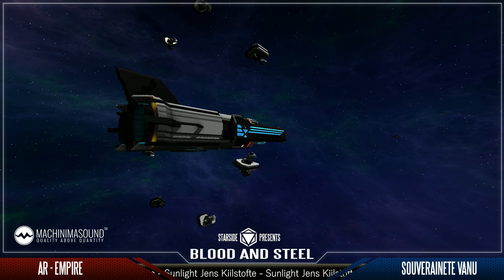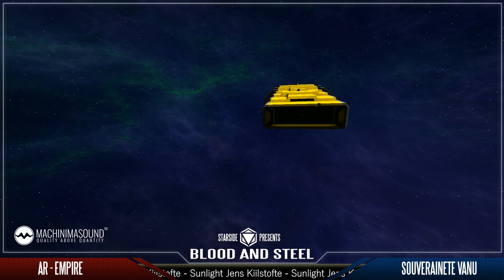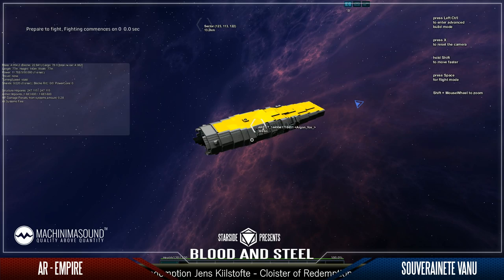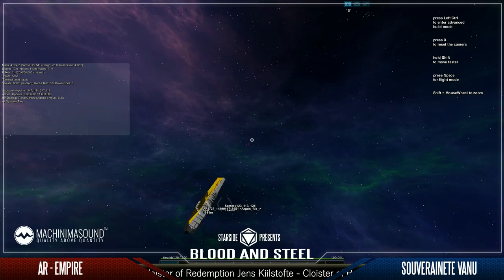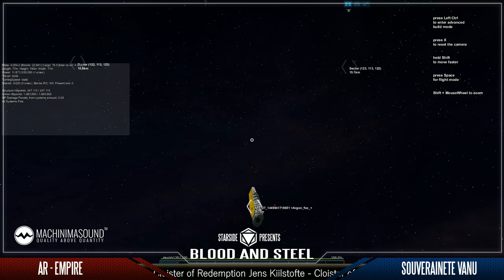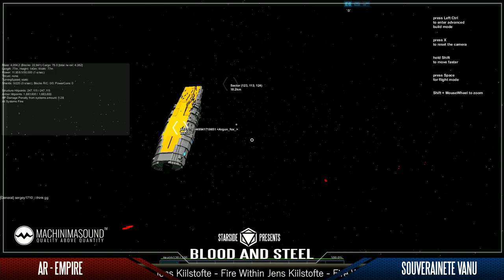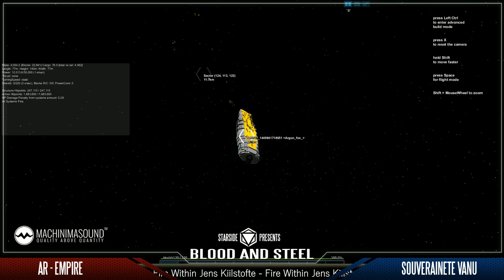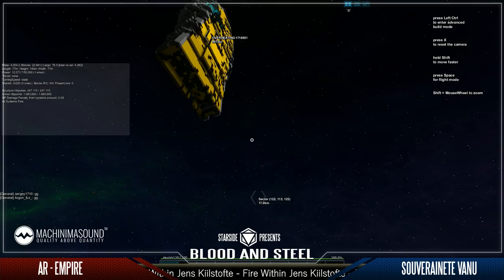Blood and Steel Season 2: Day 1 Fight 1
AR-Empire vs Souverainete Vanu
Our other channels: